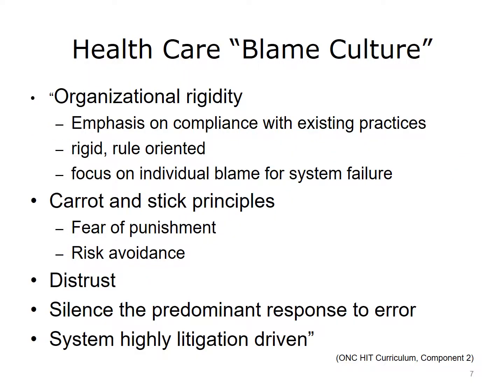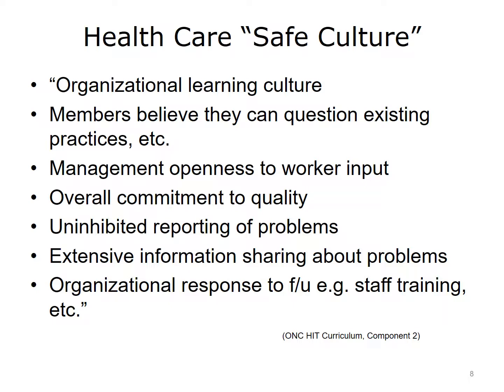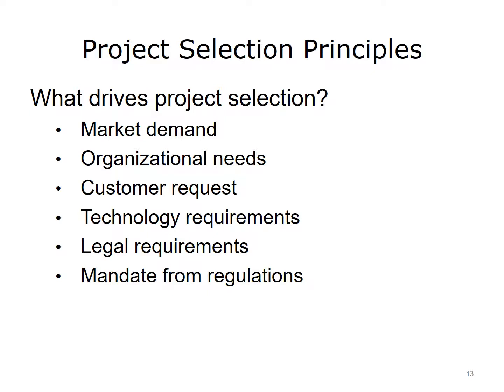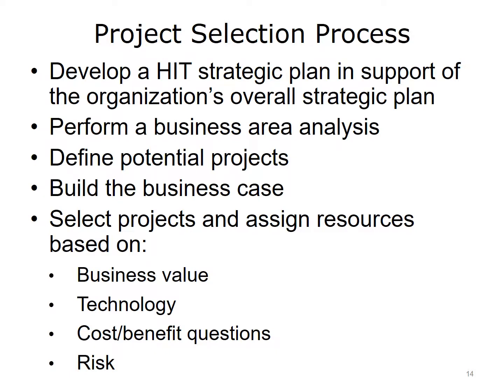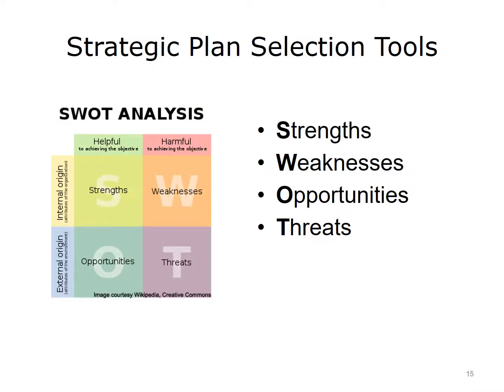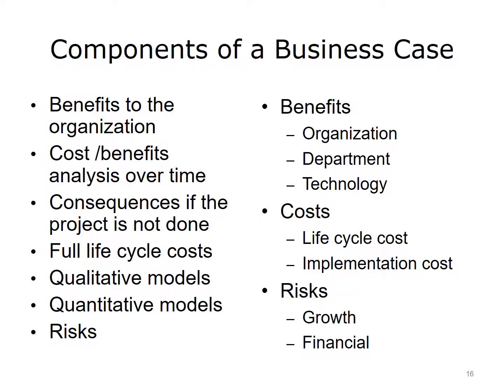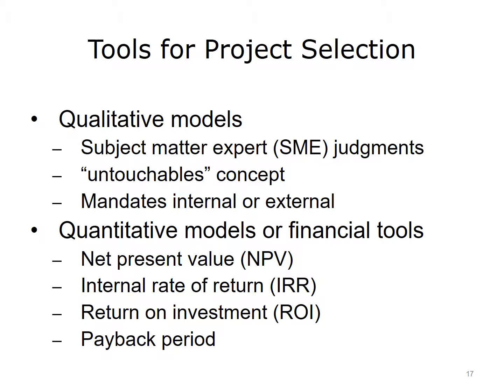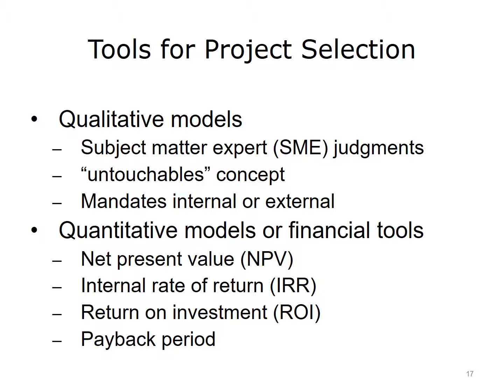HITC 1070 Project Management Lesson 3 Lecture 3a